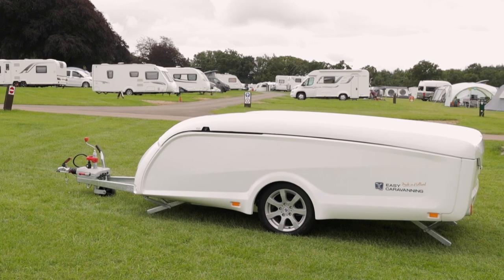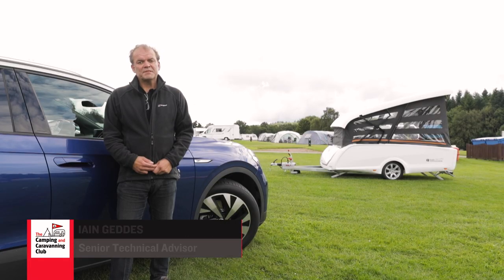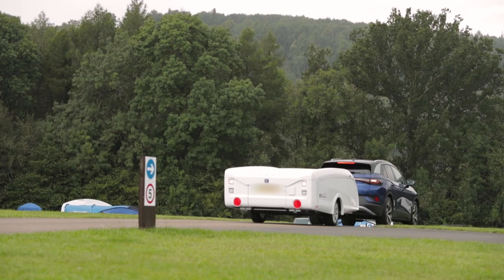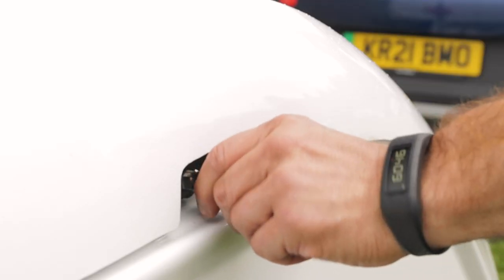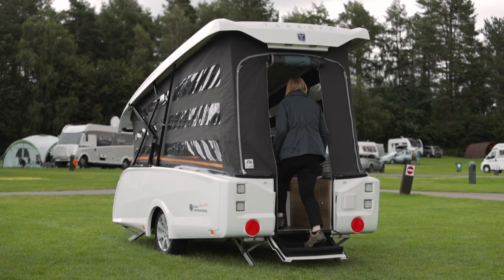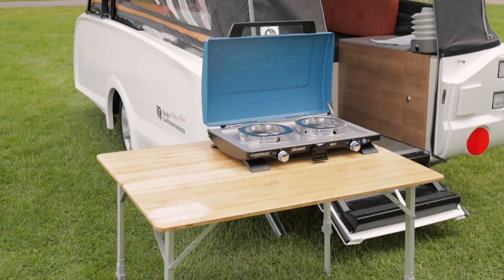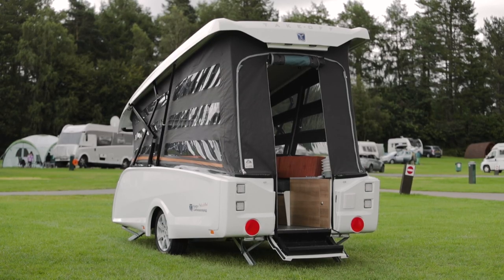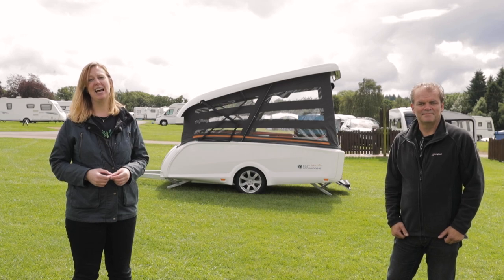2021 TakeOff Sport Camper review: Camping & Caravanning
Emily Gravenor and Iain Geddes take a closer look at a quirky crossover folding camper from Dutch brand Easy Caravanning with a maximum weight of just 750kg, making it ideal for towing with an electric or compact car.